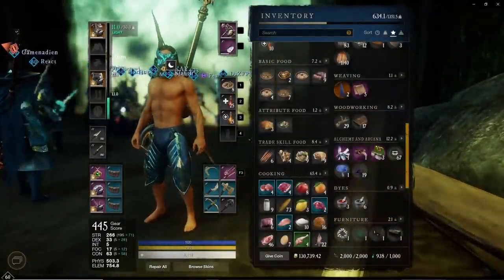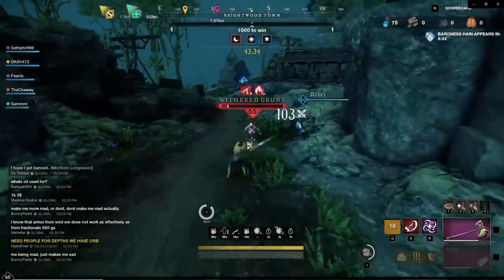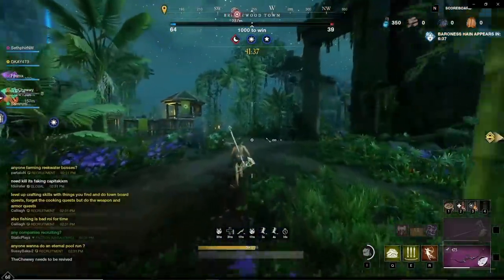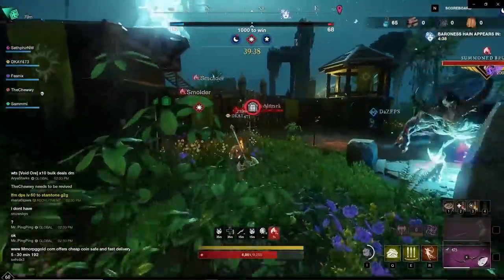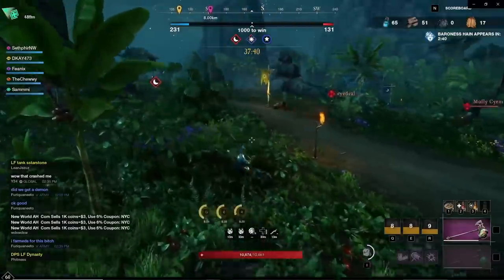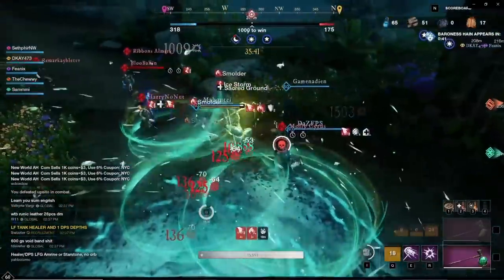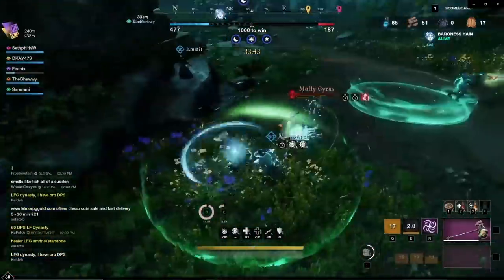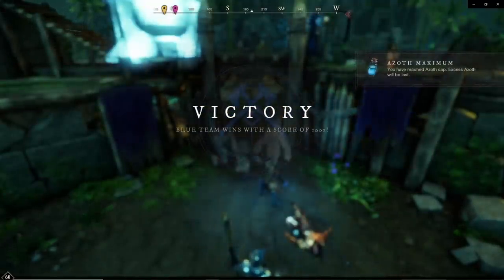New World How To Win Outpost Rush! Solo Carry Gold Azoth Gear!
Amazon's MMORPG New World released the PVP / PVE Outpost Rush! In this guide Ill show you   how outpost rush works, gameplay, tips and tricks, key objective like defeating baron and collecting azoth. For Completing Outpost rush you get Gold, Azoth, Items, 600 gearscore, and more rewards await! This video will show you a great method to help carry you team solo and get better gold and azoth rewards for consistent wins! A lot of fighting will be going down but you can use this strategy and turn the tides for your team with powerful azoth summons like the Corrupted Brute! These summons can sometimes single handedly turn the outcome of a fort battle or even the entire match! Baroness still remains a high priority but the summons are the next best thing! Check out this video on how to win in 14 mins!

Quick Skip!

0:00 - Intro
0:27 - Starting Rush
1:10 - The Current Meta
2:22 - Ug & Dug Wraith
3:53 - The Importance Of Baroness
4:20 - Corrupted Brute Aka Diablo
5:40 - Summing The Brute
7:57 - Backdoor Wraith Or Brute
9:30 - Other Game Mechanics
11:05 - Solo Vs Team Play Strats
13:54 - Rewards & Scoring
15:35 - Reward Box
15:52 - Future Meta / Outro

dotdotdot
Joe
Tiziano F.
The Beoelf
Juan I. Y.
Joshua A.
Aggravated Chameleon
Vayda
Andrew M.
Vaun
Tboneangus
Zeerf
Rick James C.
Ty C
Sierra Tango
hojiヘビ
Rodney H.
King Raliant
Richard J. M.